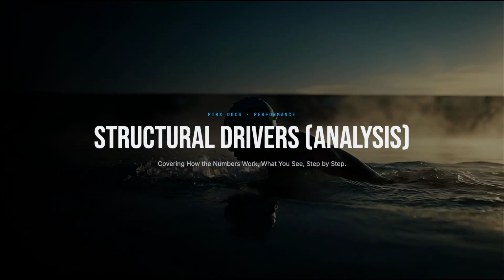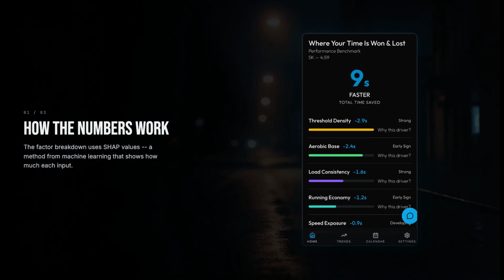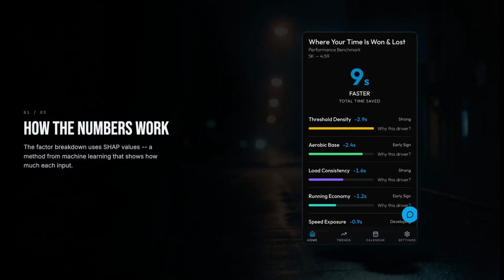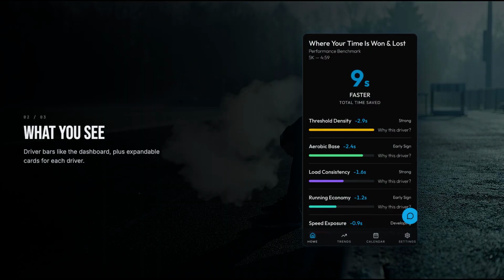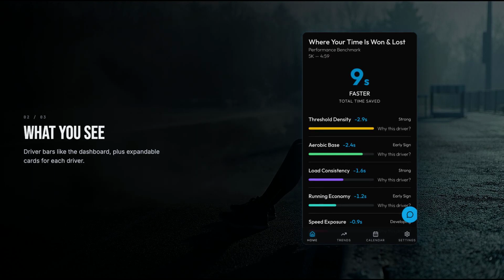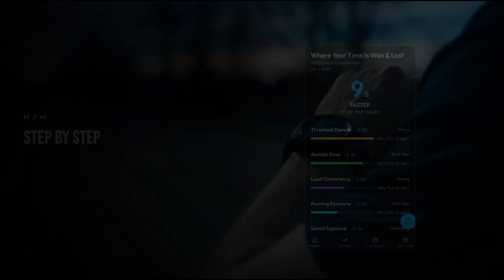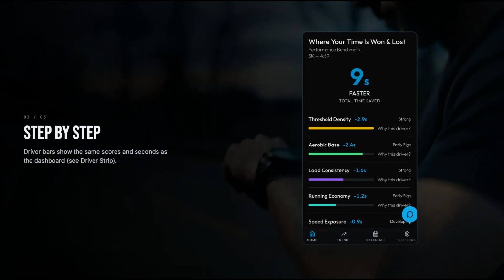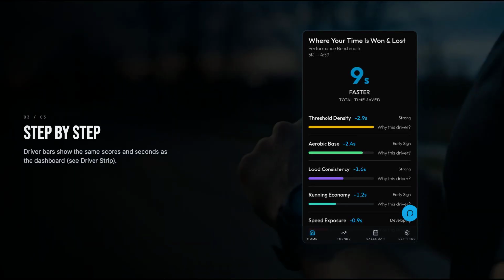Structural Drivers (Analysis) Explained: How the Numbers Work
Covering How the Numbers Work, What You See, Step by Step.

0:00 Intro
0:07 How the Numbers Work
0:21 What You See
0:37 Step by Step
0:53 Wrap-up

The factor breakdown uses SHAP values -- a method from machine learning that shows how much each input. Driver bars like the dashboard, plus expandable cards for each driver. Driver bars show the same scores and seconds as the dashboard (see Driver Strip).

Strava tells you what you did. Garmin shows your data. PIRX tells you why it happened and what's next.